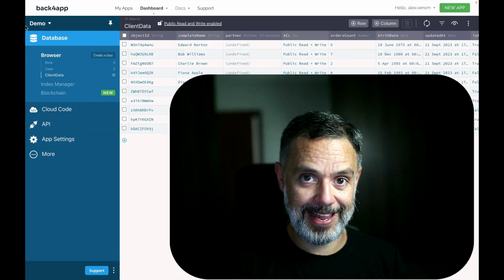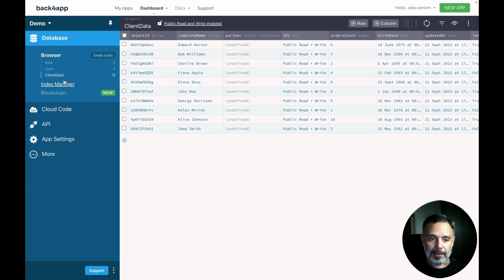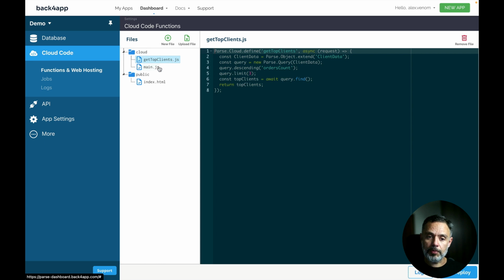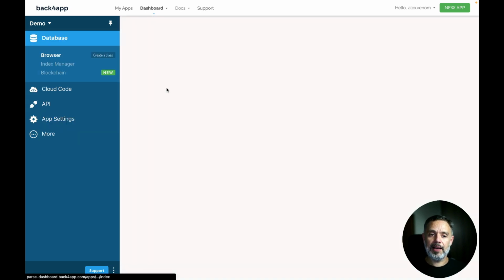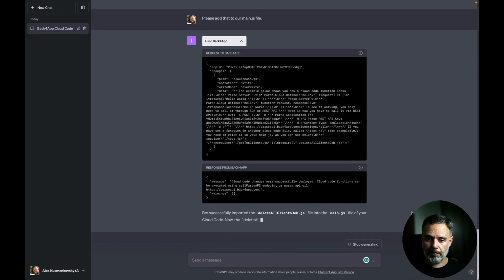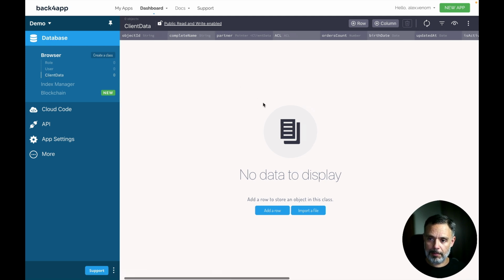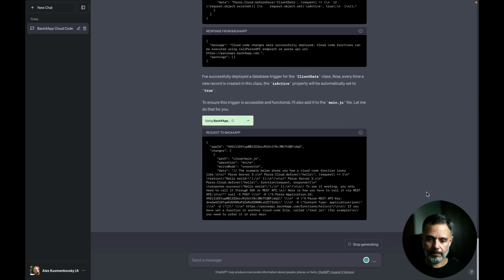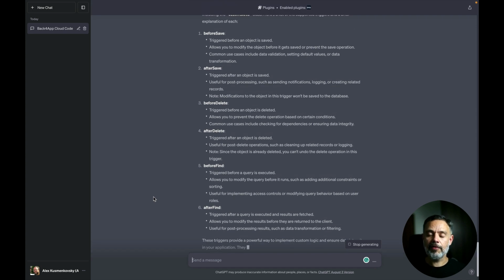How to write Cloud Code using Back4app ChatGPT Plugin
If you're a developer looking to streamline your development process, this video is for you. We'll show you how Back4app's ChatGPT Plugin simplifies crafting and deploying cloud code functions, making app development faster and more efficient.

Sign up for free at back4app.com today and bring your ideas to life!